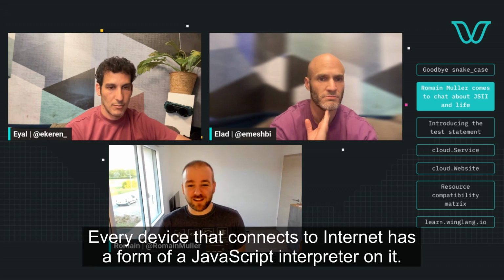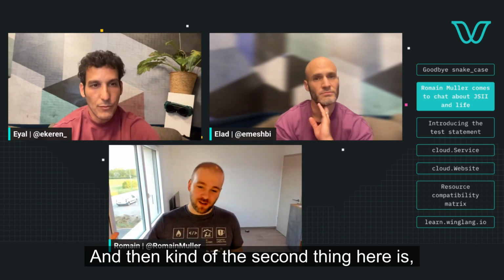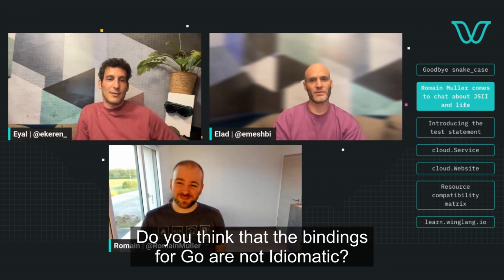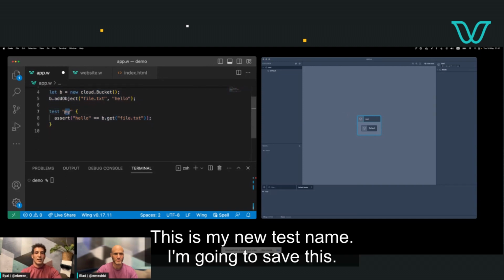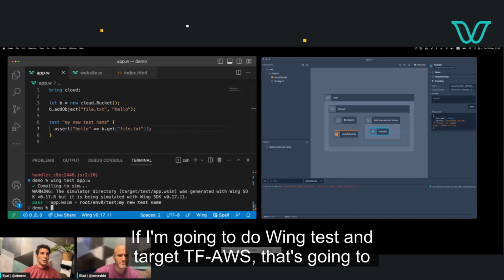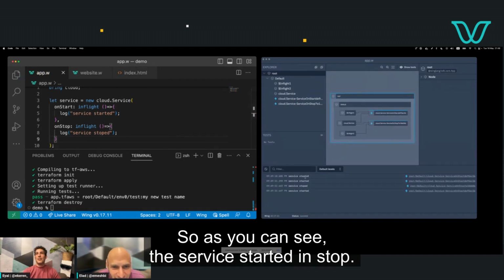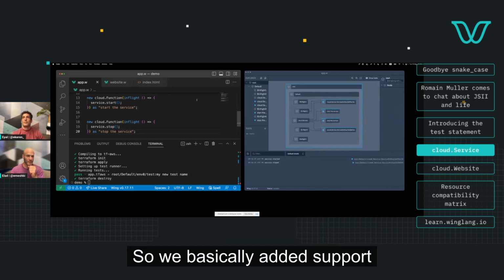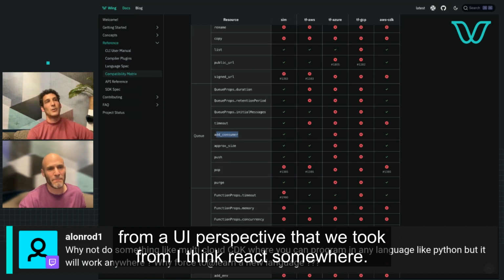The Wingly Update EP 10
Join us as we explore the latest topics and trends, have engaging conversations with interesting guests, and provide informative and entertaining content for our viewers. All related to Winglang, a cloud-oriented programming language.

00:00:00 Welcome
00:04:08 Goodbye snake_case
00:07:47 Romain Muller joins to talk about JSII and life
00:40:21 Introducing Test Statements
00:47:23 cloud.service
00:58:21 Resource compatibility matrix